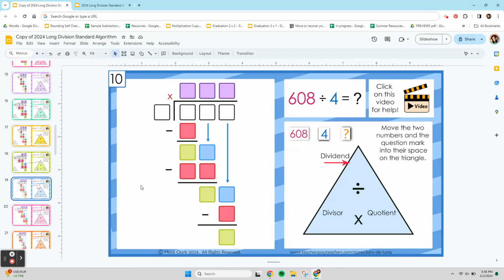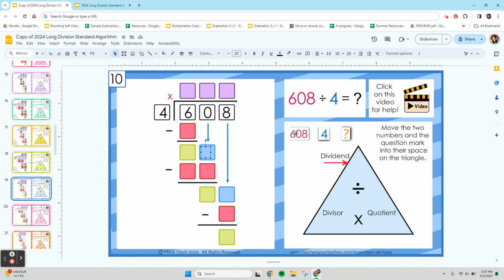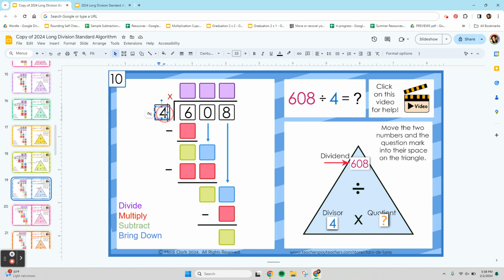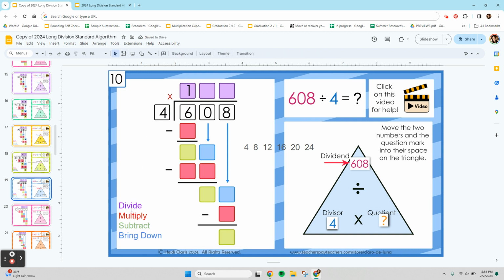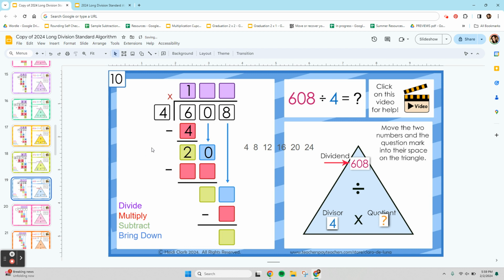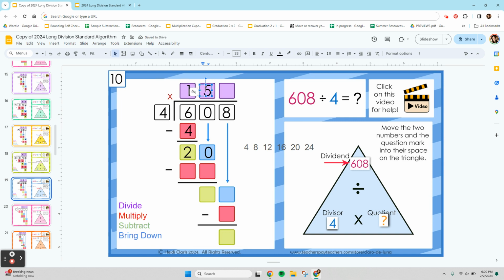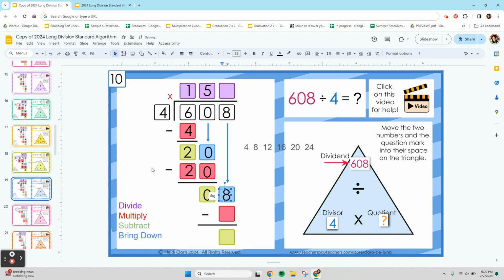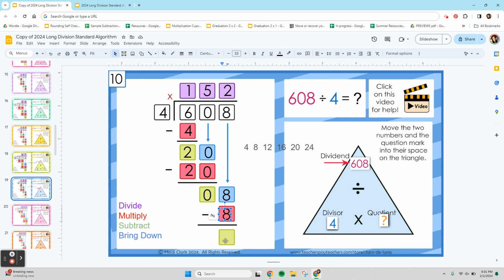How to do Long Division - Standard Algorithm with Google Slides - 608/4 Question 10